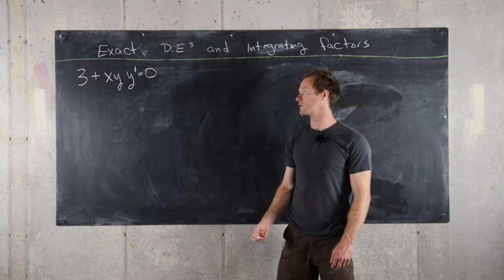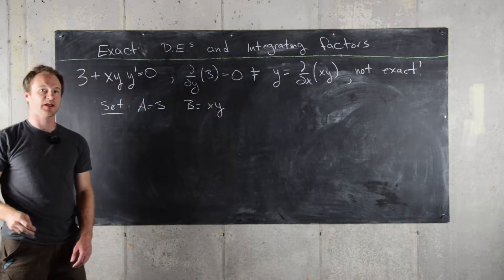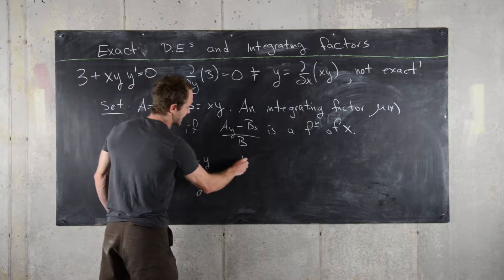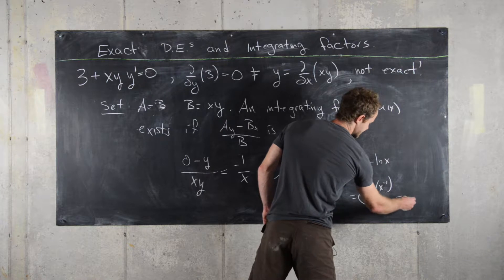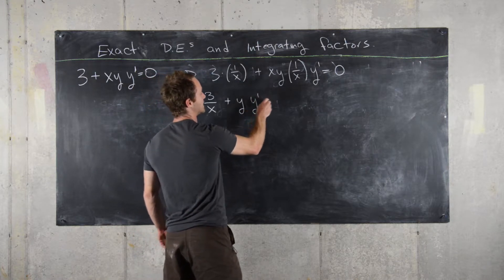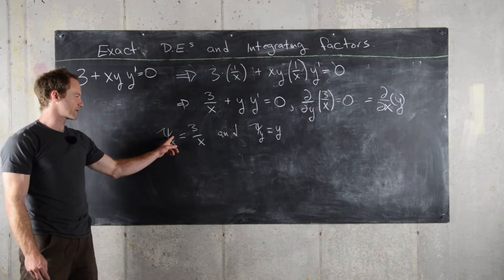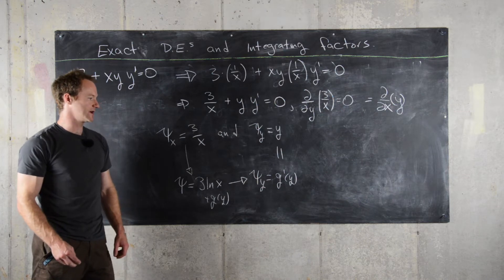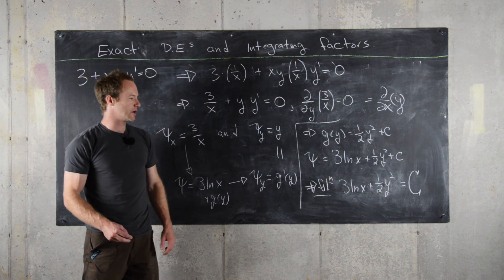Differential Equations | Exact Equations and Integrating Factors Example 1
We give an example of converting a non-exact differential equation into an exact equation. We use this to solve the differential equation.